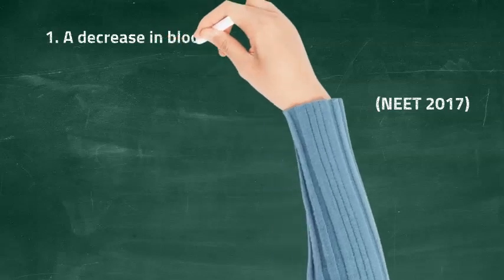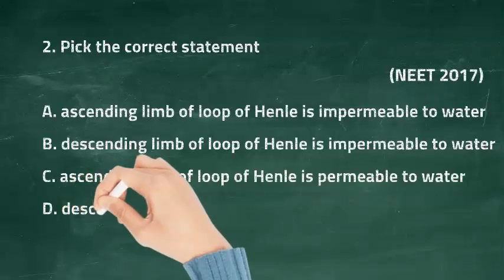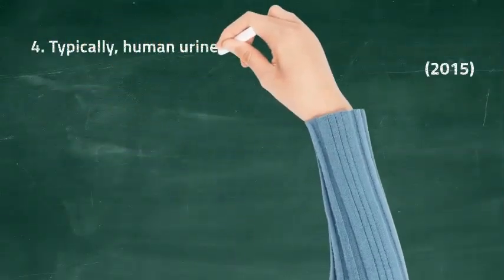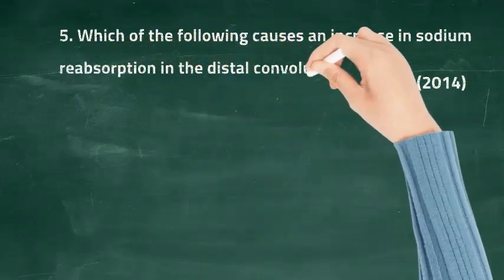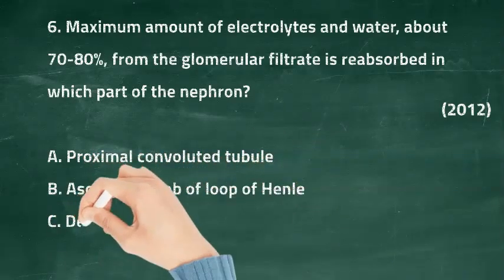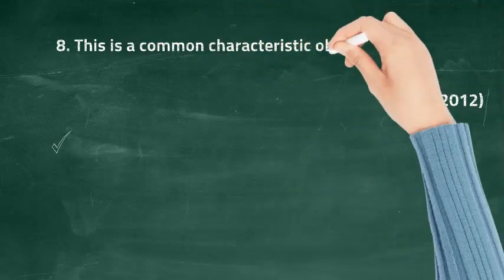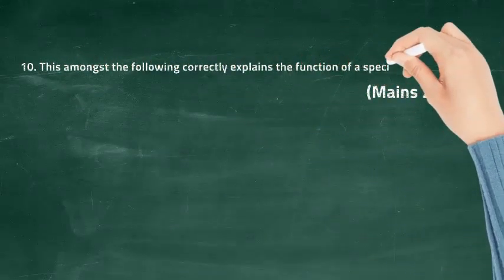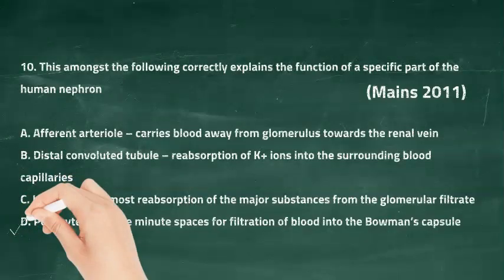Previous Year|| NEET|| Question Bank|| Biology|| Class 11th|| Chapter 19|| Lecture 19|| Lakshya